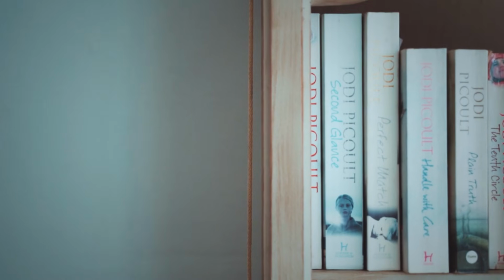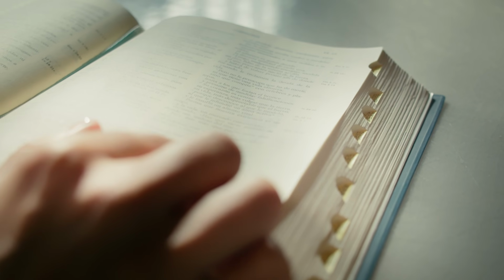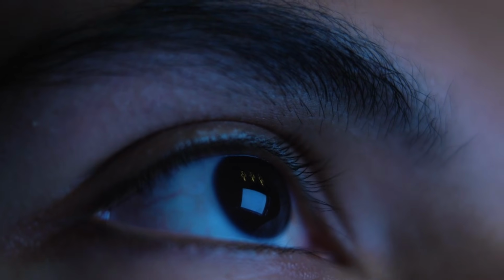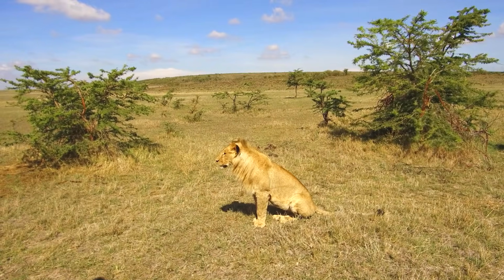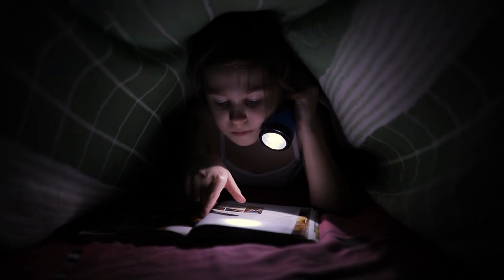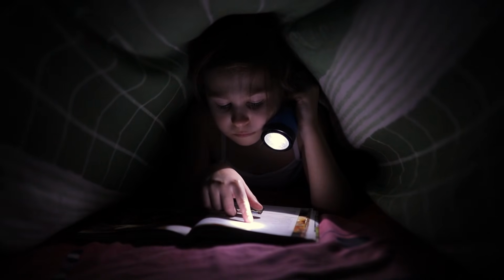Become a Speed Reader INSTANTLY (It's So Easy!)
Jim Kwik at @melrobbins's podcast talking about the science behind speed reading, sharing practical insights and strategies that can dramatically increase your reading speed without compromising comprehension. Discover how to use a visual pacer to harness the power of your peripheral vision to guide your reading and help you absorb information more efficiently.

Whether you're a lifelong learner, a student striving for academic excellence, or a professional seeking to boost productivity through rapid information absorption, this video is a game-changer. Jim's expert guidance, combined with Mel Robbins' engaging conversation creates an enlightening and empowering experience.

Discover how to read 300% faster in just 21 days with my Kwik Reading program